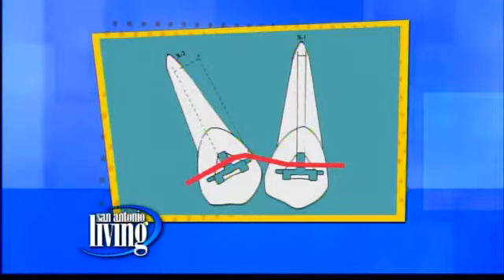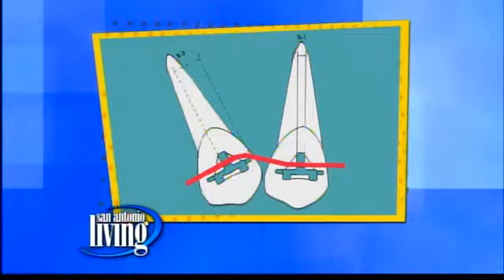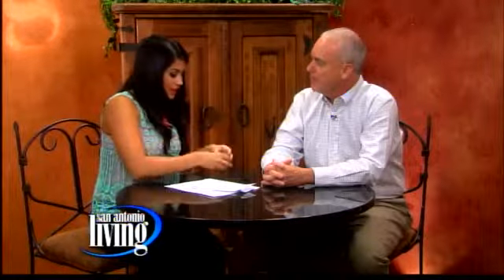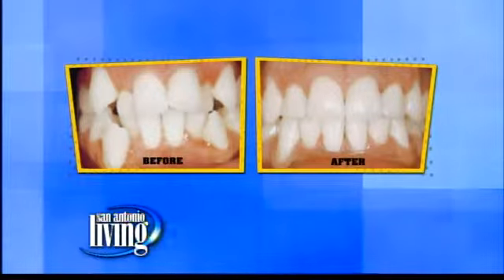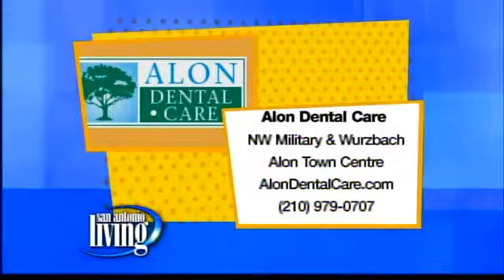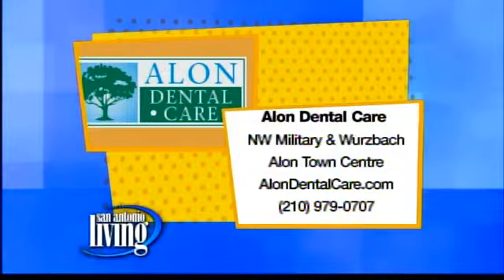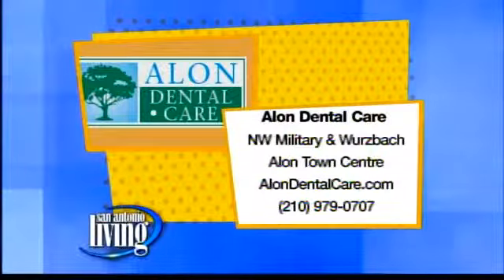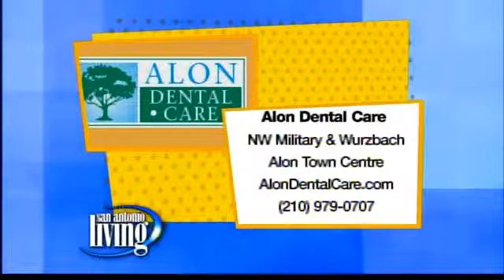A new take on braces from Alon Dental